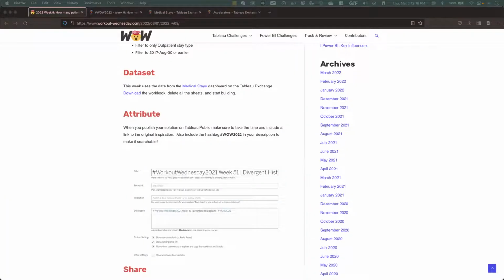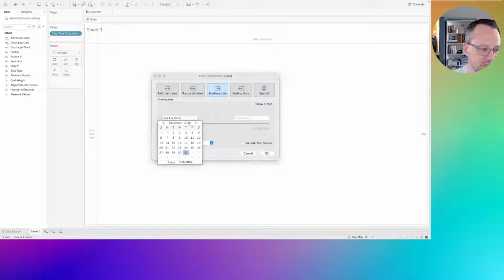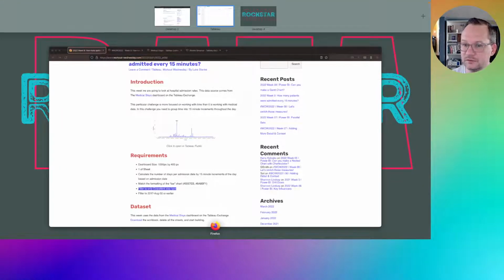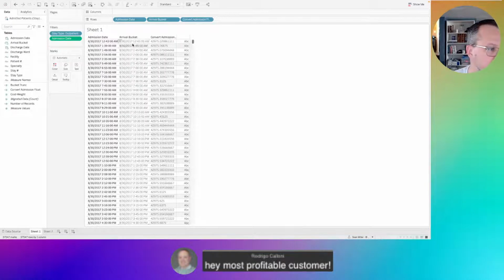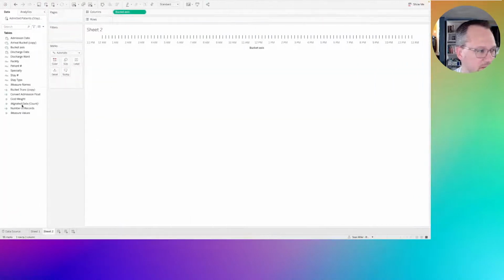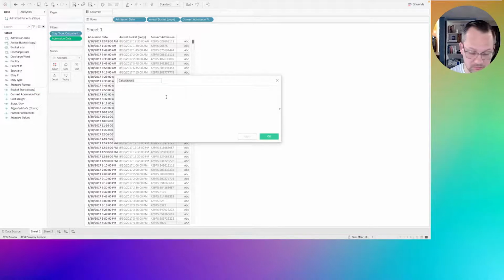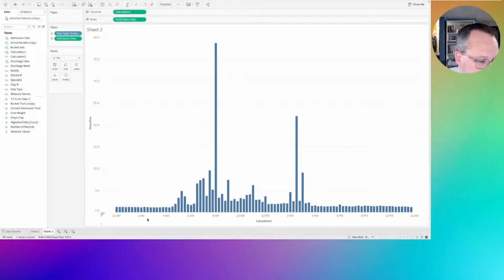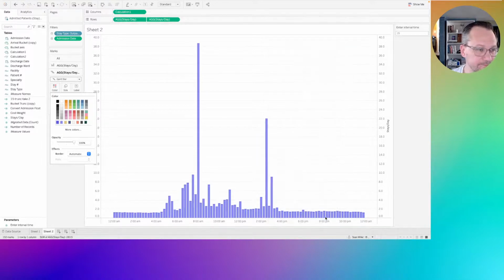WOW2022 | 09 | Tableau Challenge | Incremental Time Buckets